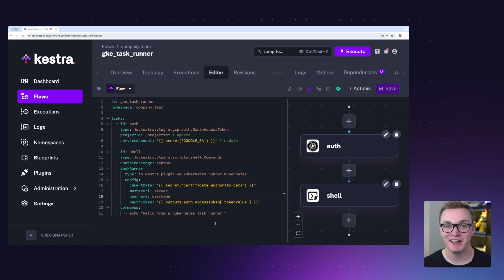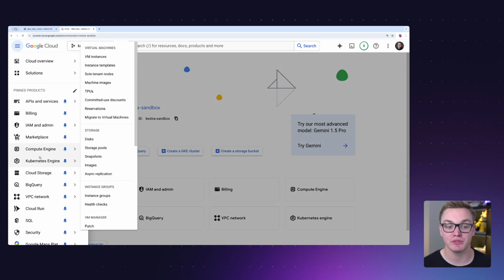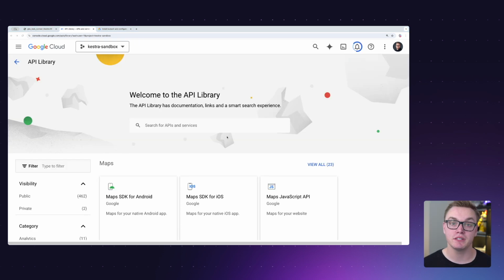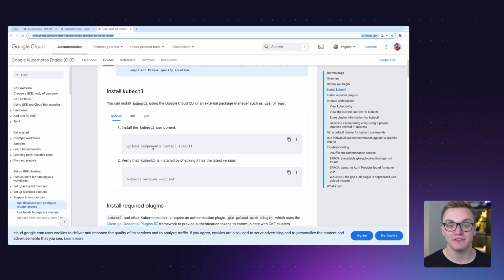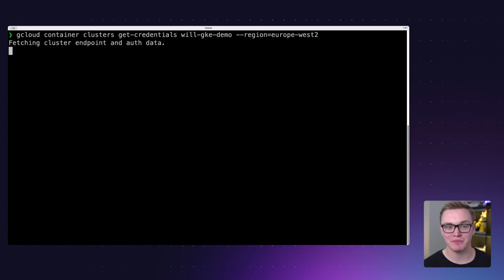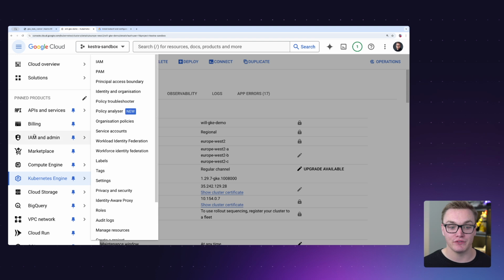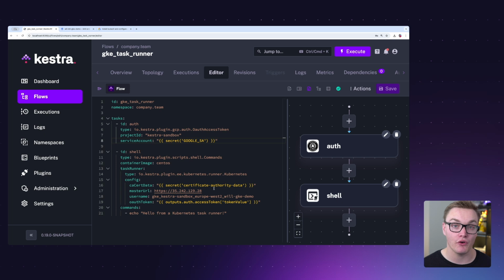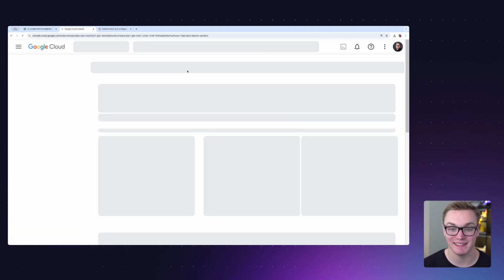Automate Batch Workloads on Google Cloud GKE with Kubernetes Task Runners in Kestra | How-to Guide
Run tasks on GKE with the Kubernetes Task Runner. This guide will walk you through how to configure Kubernetes Task Runners to use GKE directly inside of Kestra.

Note: that after the launch of Task Runners in GA, some task runner plugins require a license. Check the Task Runner documentation for more details.

0:00 - Introduction
0:24 - Example overview
1:10 - Setup Cluster on Google Cloud
2:22 - Enable Kubernetes Engine API
2:39 - Authenticate with gcloud CLI
3:16 - Setup kubectl with gcloud CLI
4:51 - Configure Task Runner
5:06 - Setup Service Account
6:04 - Execute Task Runner
7:27 - Summary